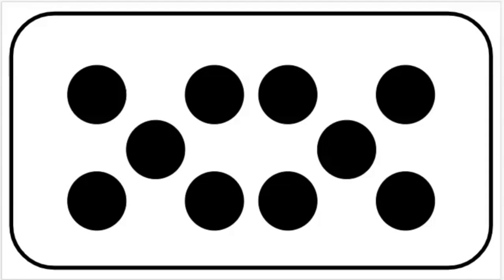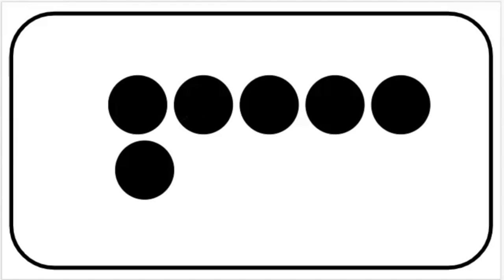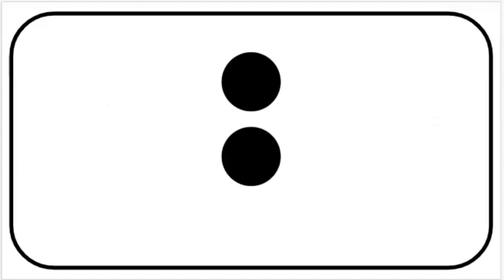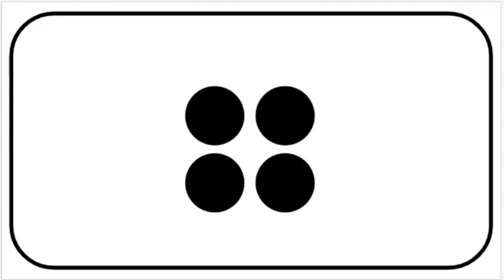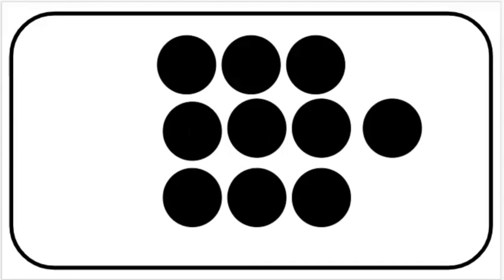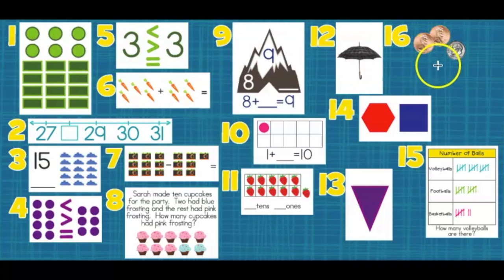Math Thursday May 7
This video is the Math video for Thursday May 7